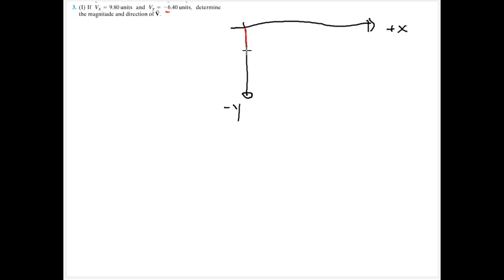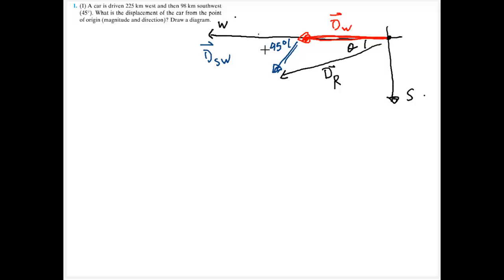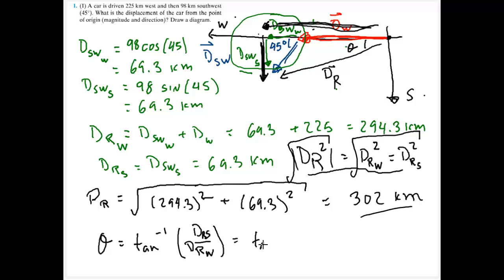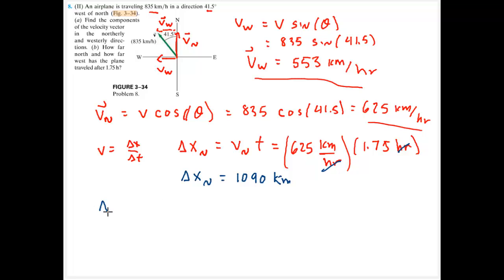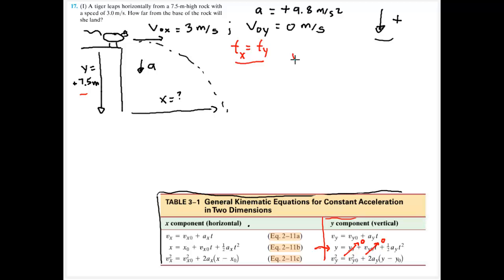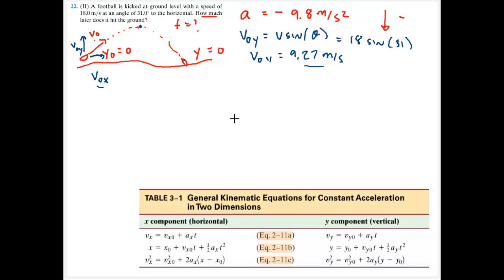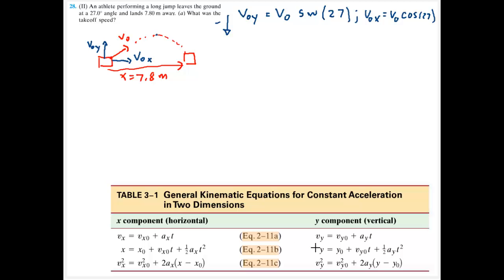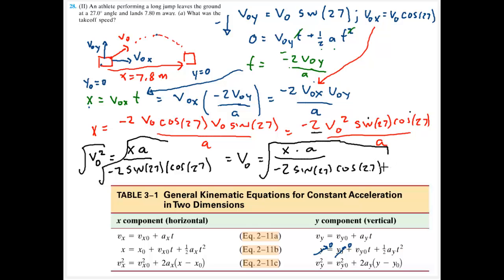201 Ch3 WorkedProblemsb